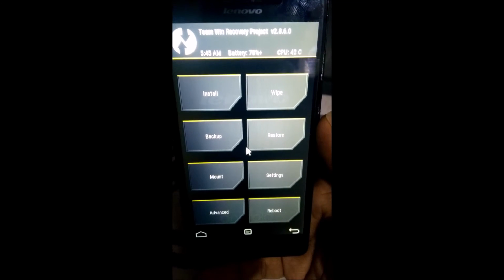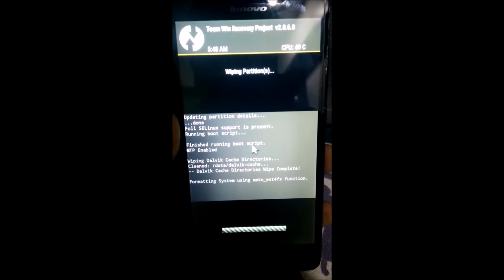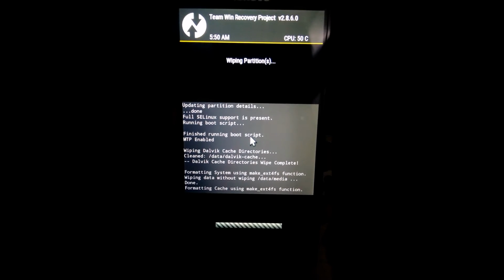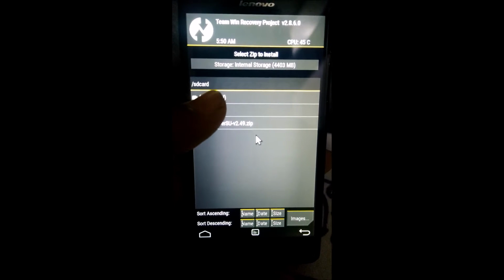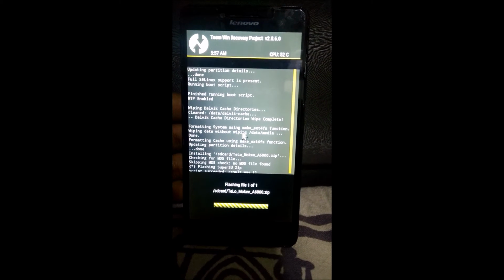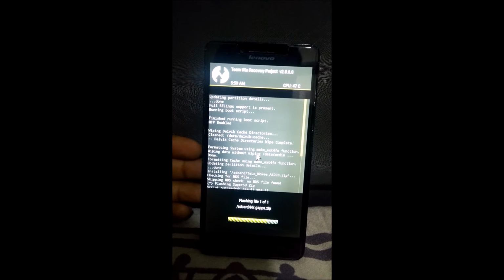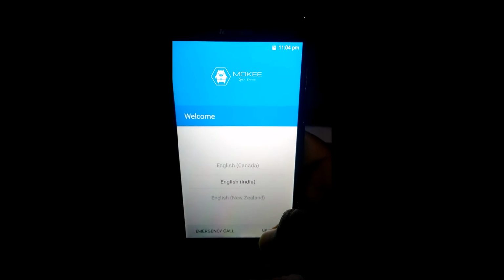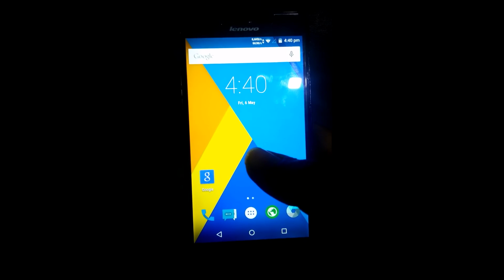How To Flash Mokee ROM On Lenovo A6000/ A6000 Plus | 2016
How To Flash MOKEE ROM On Lenovo A6000/A6000 Plus